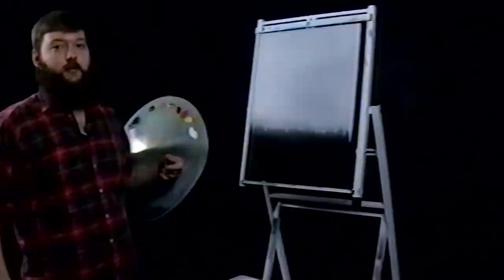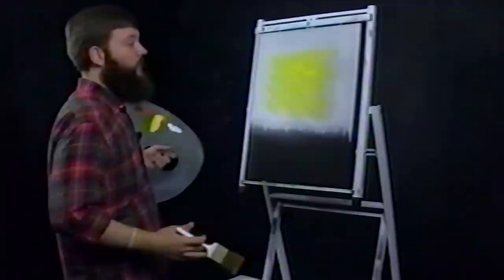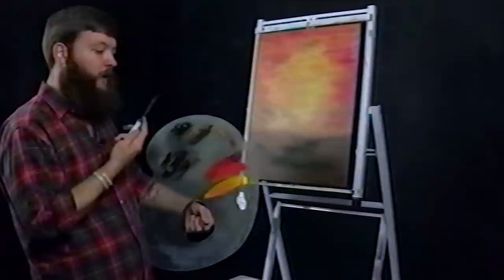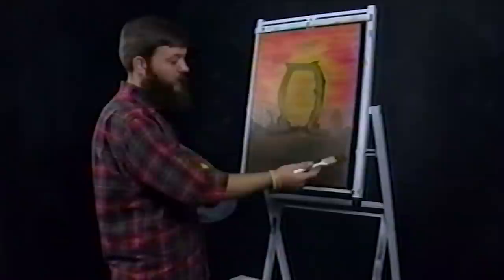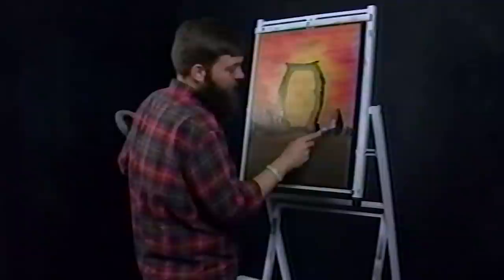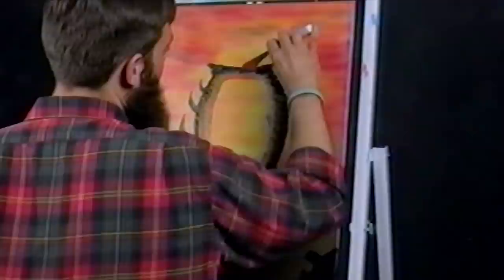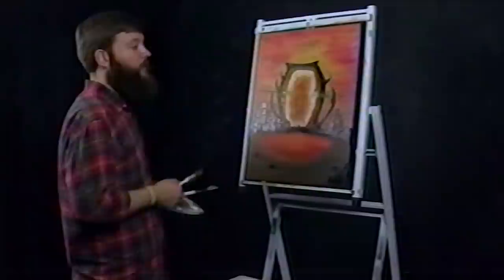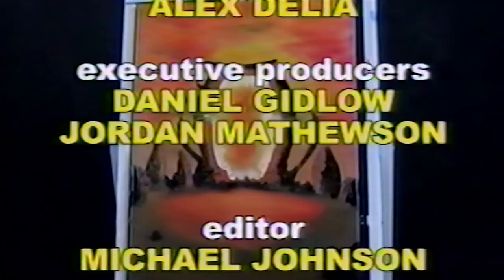Oblivion Gates | The Joe of Painting Episode 5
Join Mr. Joe Lawson as he embarks with us on a painting journey for the ages! Fall in love with every brush stroke and knife swipe as Joe paints various settings from different video games in homage to Bob Ross. In this episode, Joe paints the gates of Oblivion from the Elder Scrolls series